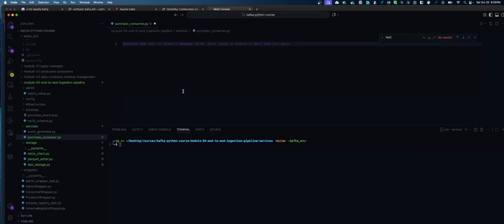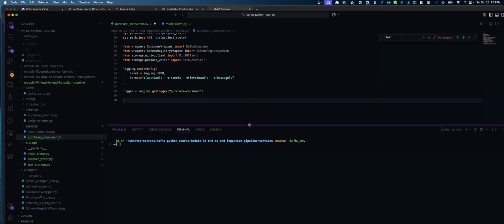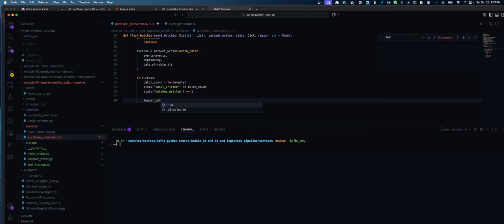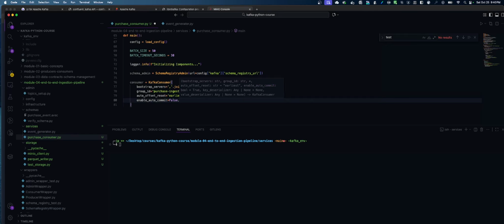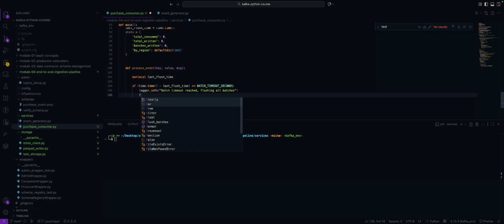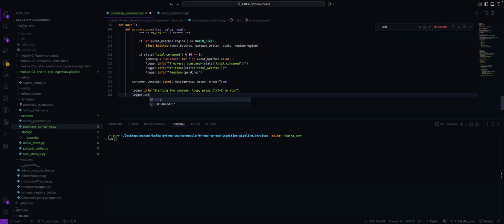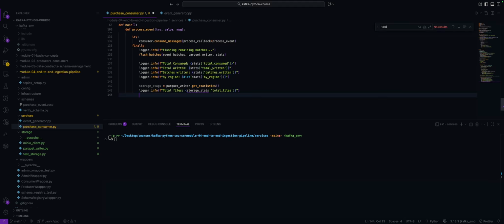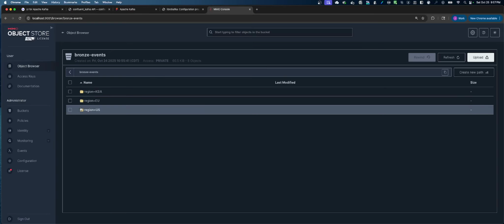Module 04: End to End Project - Lesson 11 - Consuming Events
Time to complete the ingestion pipeline. We'll finish building the consumer that reads Avro messages from Kafka and lands them in storage.